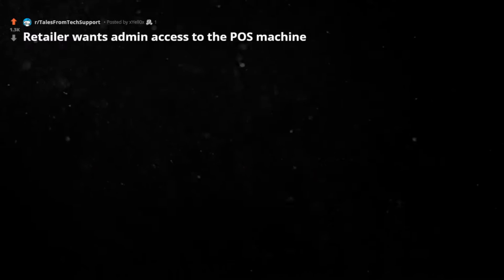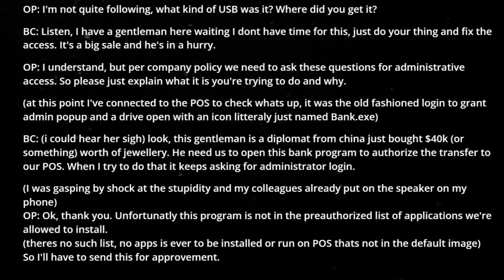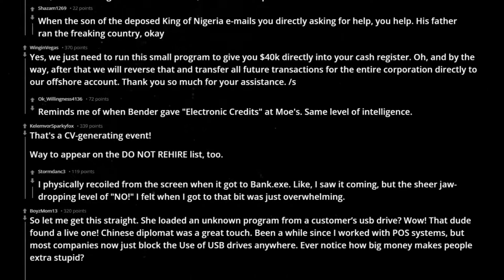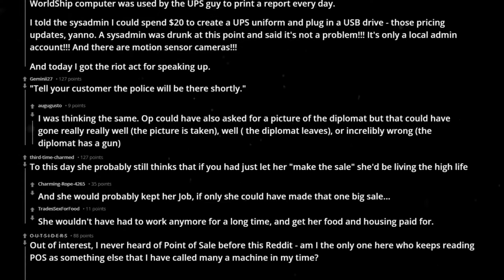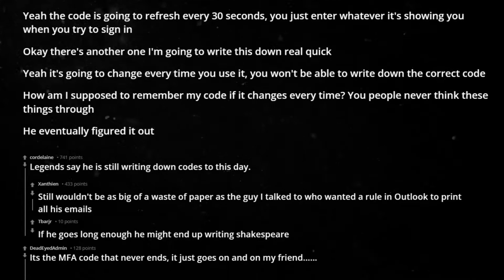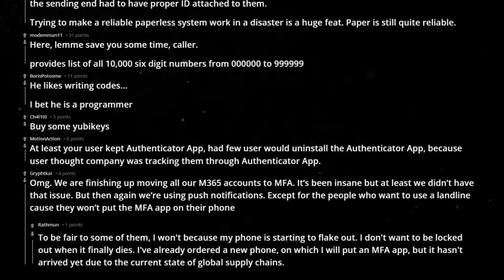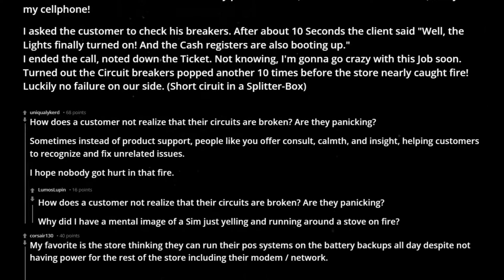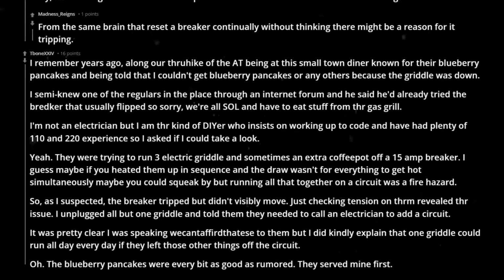r/TalesFromTechSupport Retailer wants admin access to the POS machine Rslash reddit stories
In this episode of Rslash reddit top posts & best stories from r/TalesFromTechSupport :

00:00 : intro

00:28 : story1

08:23 : story2

12:20 : story3

👊 Comment what your favorite part was or tell us your story!

In my channel you will find the best reddit stories and top posts here on youtube!
Sometimes people are just too busy or lazy to read stories on reddit, so now you can listen to the stories while doing whatever!